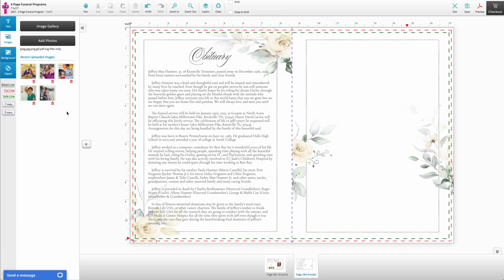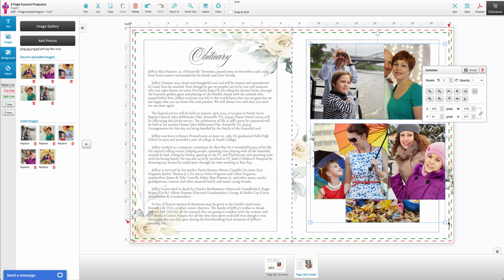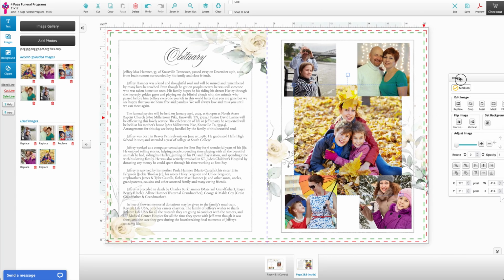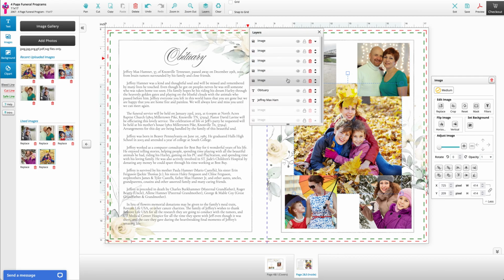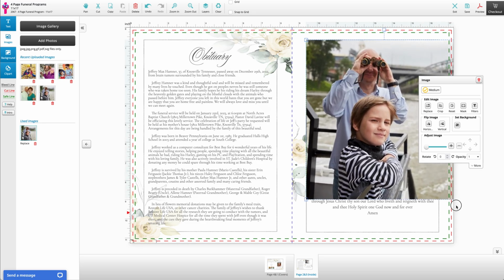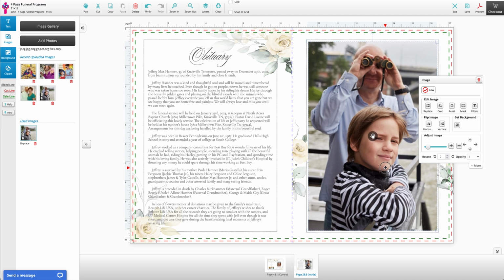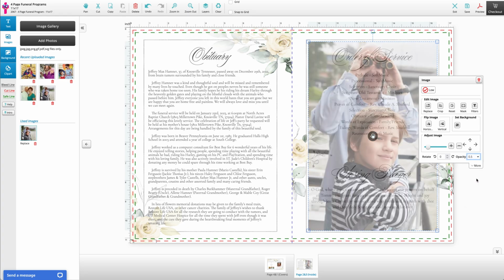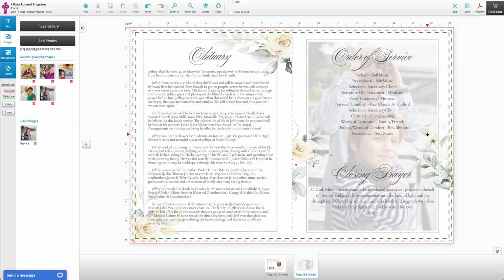Working With Layers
Learn how to work with layers.